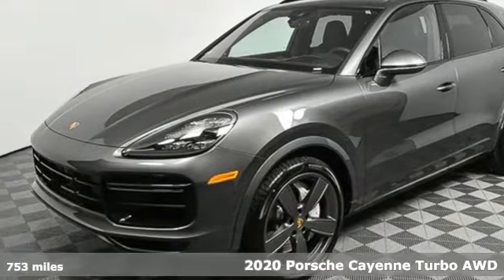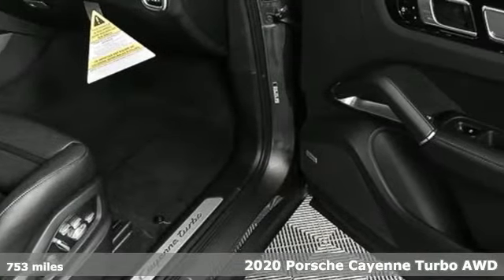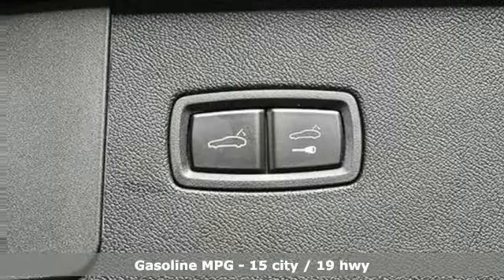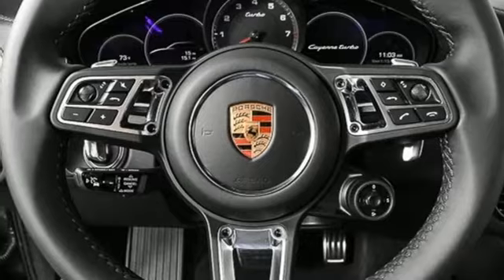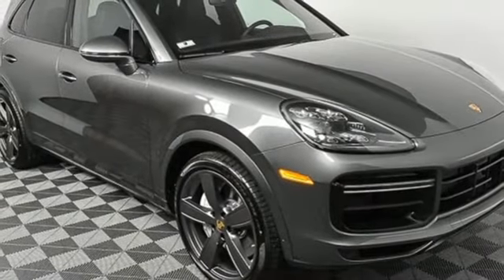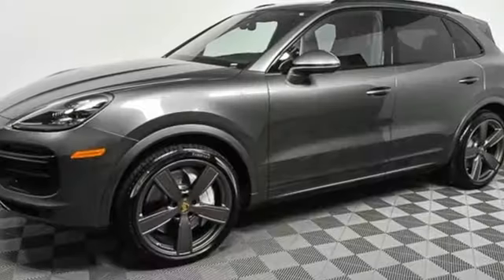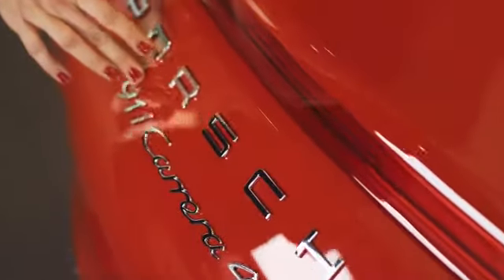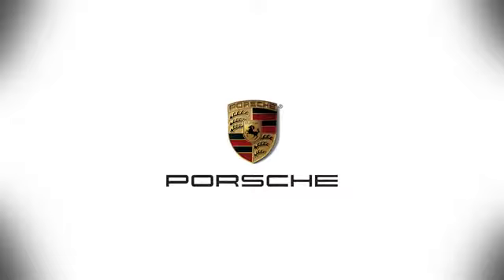Used 2020 Porsche Cayenne Atlanta, GA P33347 - SOLD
Year: 2020
Make: Porsche
Model: Cayenne
Trim: Turbo
Engine: 4.0L V8
Transmission: 8-Speed Automatic with Tiptronic
Color: Gray
Interior: Black
Mileage: 753
Stock #: P33347
VIN: WP1AF2AY7LDA39344
22" Sport Classic Wheels Satin Plat inc Wheel Arches PaintedbrPremium Package PlusbrAdaptive Cruise Control (ACC)brHead-Up DisplaybrRear Axle SteeringbrPorsche Torque Vectoring Plus (PTV+)brSport Chrono PackagebrSeat Ventilation (Front and Rear)brRoof Rails in High Gloss BlackbrSoft Close DoorsbrTrailer Hitch without Tow BallbrWindow Trim in High Gloss Black

Address:
4006 Carver Drive